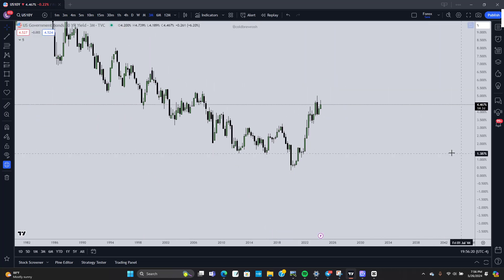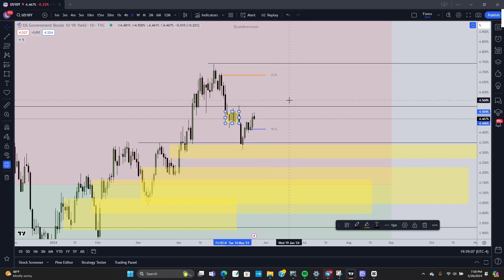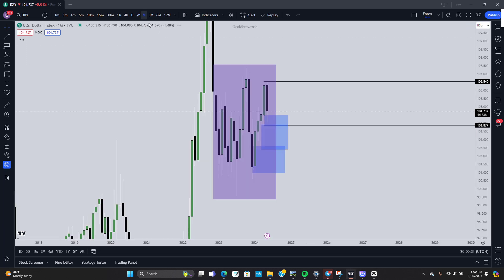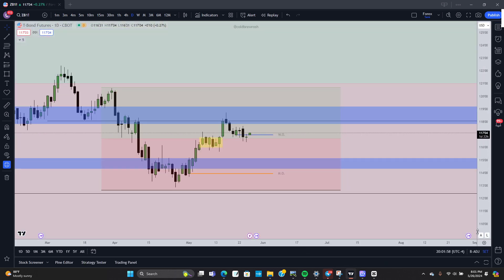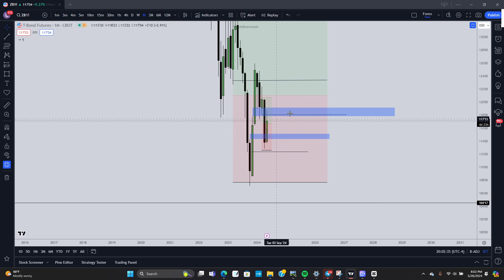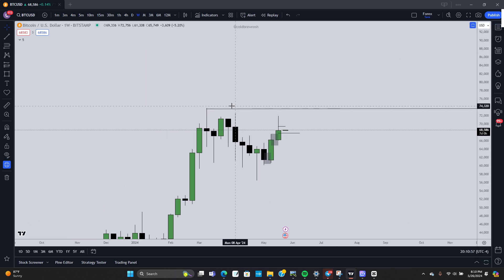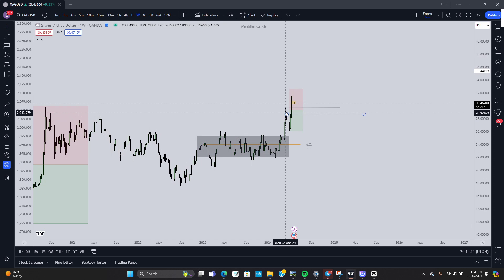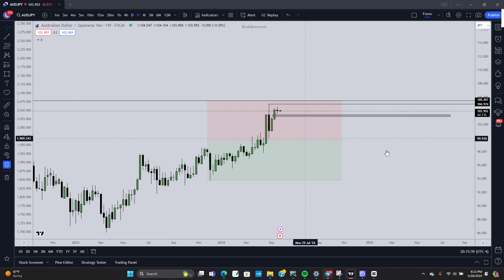ICT TOP DOWN ANALYSIS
Modeling how to systematically complete a top-down analysis using institutional order flow and market maker models. Its important to understand that the DOL is a derivative of institutional order flow and is also what sets the premise for overall market narrative. If you found value be sure to sign up for our free MasterMind where we will focus on teaching valuable principles of market maker models.